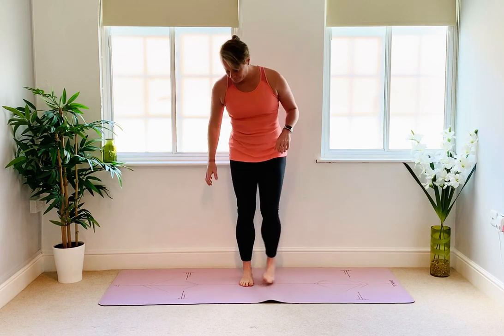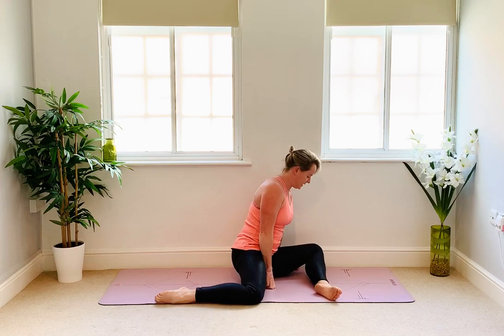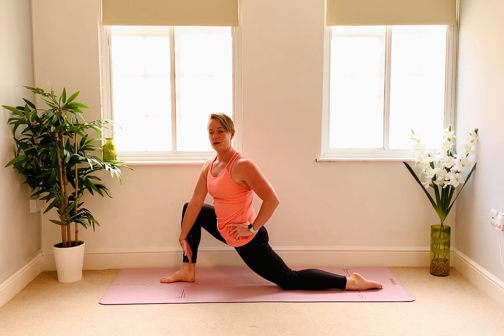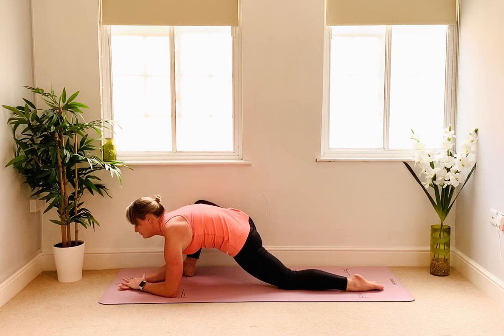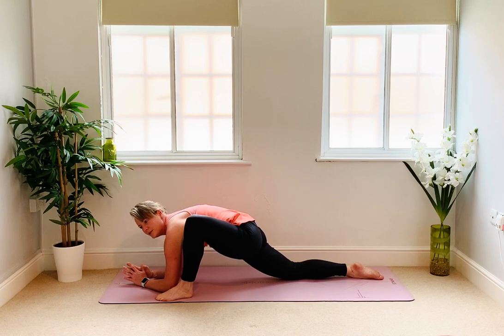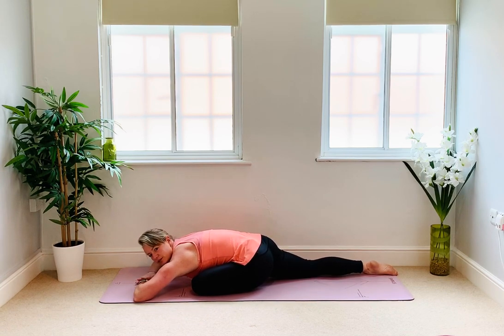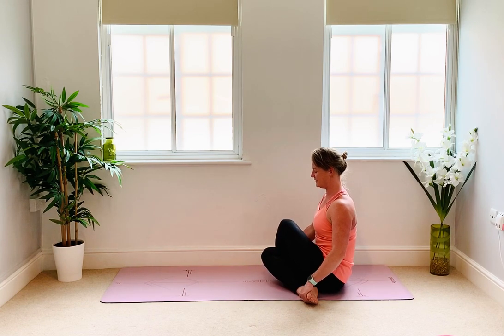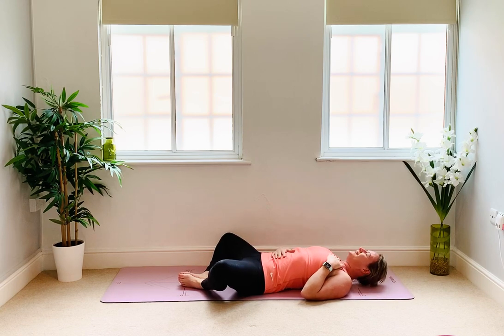10 min Yoga Flow for Happy Hips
10 minute mini Yoga Flow for Hips Stretches and Mobility